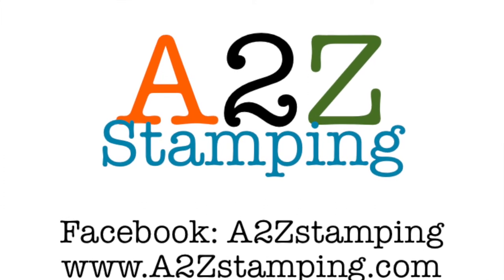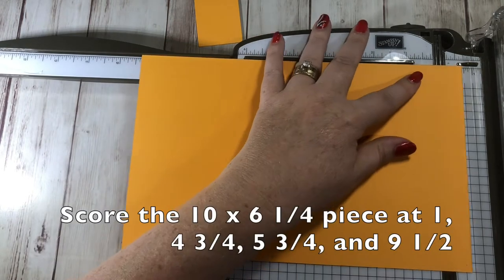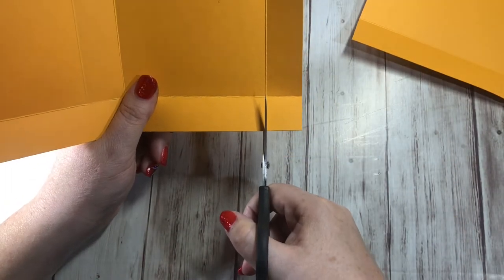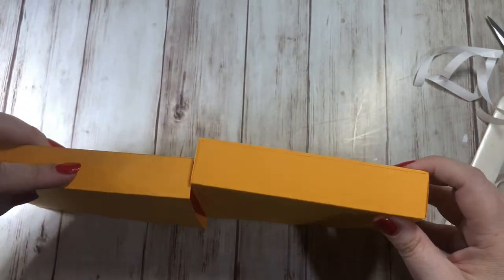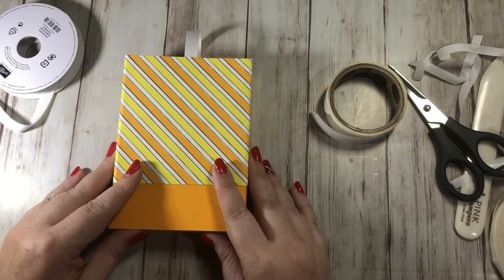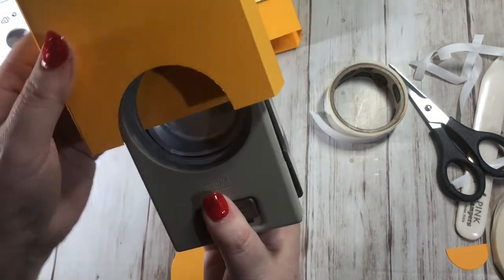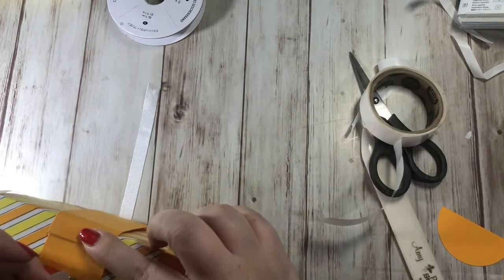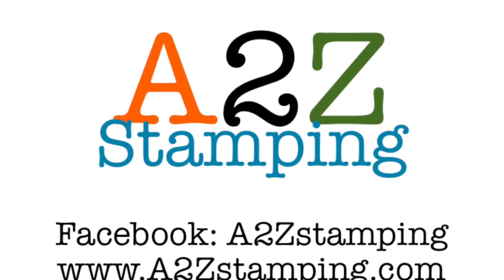Card Box with Best Route DSP - Episode 298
This card box really is easy to make...don't let the long video fool you.  There's a good amount of scoring at the beginning but after that it's all about decorating your box.  These can hold several note cards but I plan to fill mine with treats.  In this video, I have trouble with the belly band because at the beginning, I scored my lid wrong.  All of the measurements printed on the screen are correct.